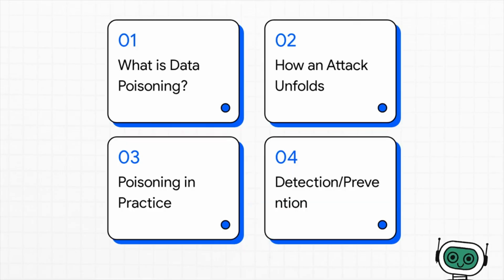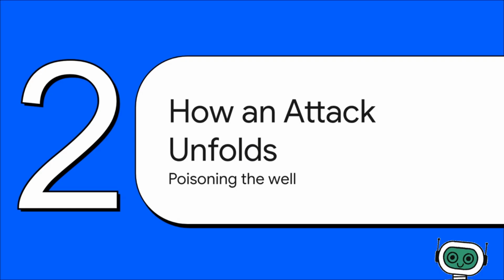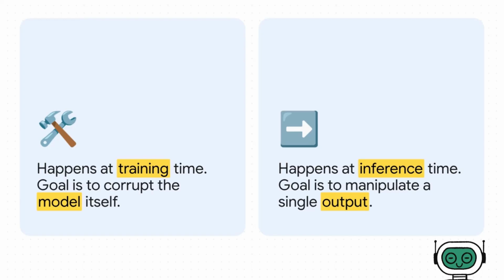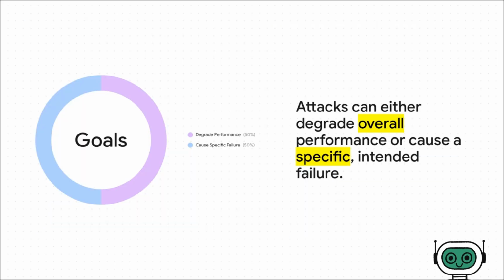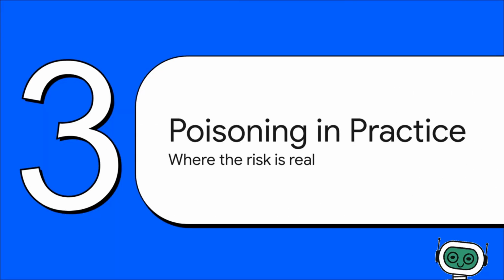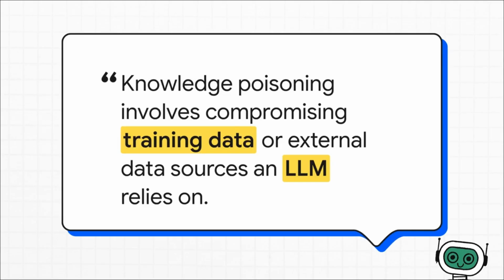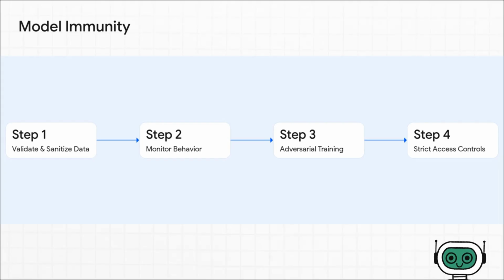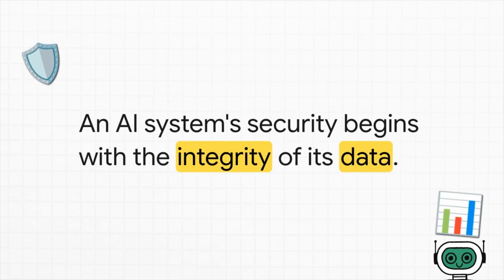How Bad Data Can Secretly Break AI Models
AI models learn from data — and that’s exactly where data poisoning attacks strike.

In this video, we explain data poisoning attacks from first principles. What data poisoning is, how attackers manipulate training data, and why poisoned data can silently change model behavior.

You’ll learn:
• What data poisoning attacks actually are
• How attackers inject malicious data
• Why poisoned data is hard to detect
• The difference between poisoning and evasion attacks
• Why data security is critical for AI systems

Whether you’re a beginner, student, or developer, this video will help you understand one of the most dangerous threats to machine learning systems in just a few minutes.